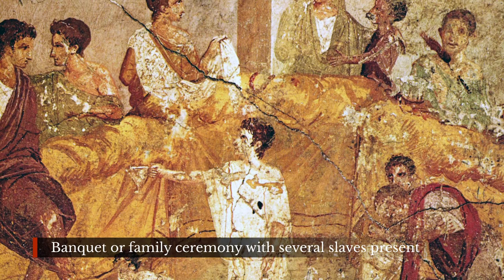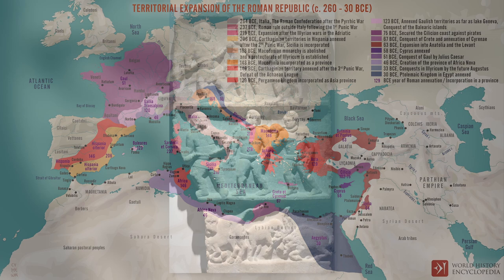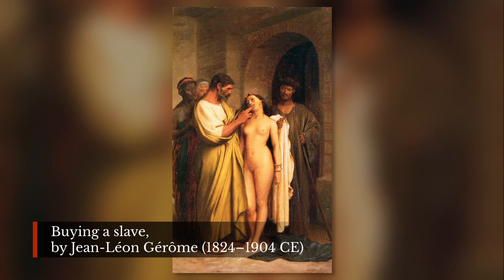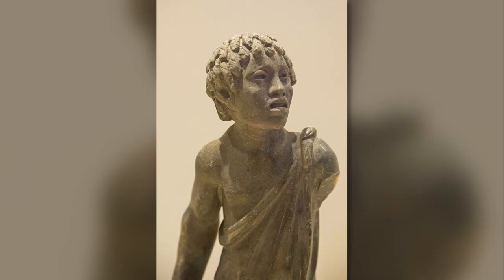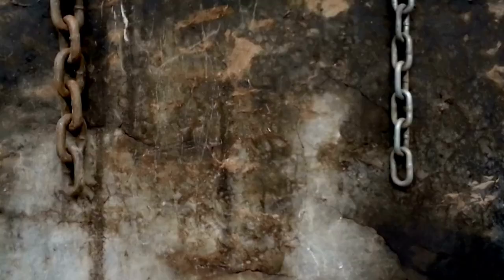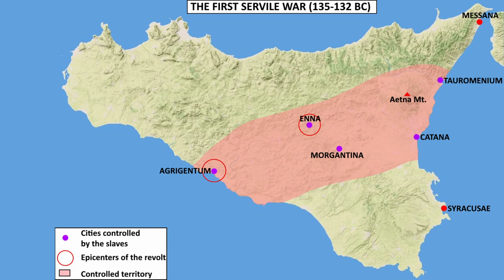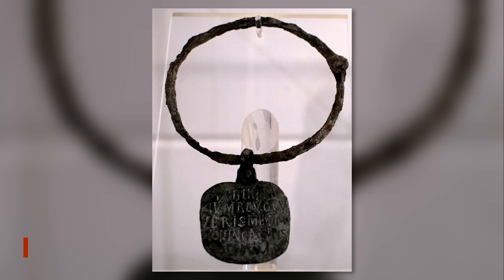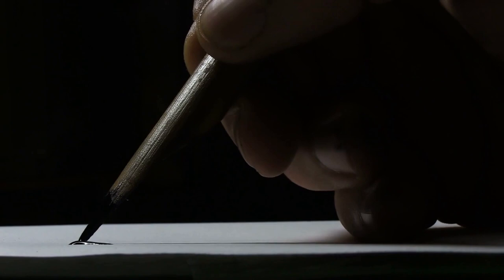History of Slavery in Ancient Rome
Did you know that 1 in 5 people were slaves during the Roman Empire?
This video is all about the widespread institution of slavery in ancient Rome.

Slavery was a widespread institution in ancient Rome with 1 in 5 people serving as slaves during the time of the empire, but the institution of slavery went back to the Kingdom of Rome dated between 753-509 BCE, and it developed during the time of the Republic between 509 and 27 BCE – before becoming the most prevalent form of free labor during the Roman Empire – from 27 BCE to 476 CE. Slaves were originally prisoners of war but, in time, could be those sold by their families to relieve debt, those kidnapped by slavers, convicted criminals, or those born into slavery. Slaves had no rights and no recourse to the law as they were viewed as the property of their masters just as a chair or couch or cup would be.

— CHAPTERS —
0:00​ Introduction
0:41 Slavery in Ancient Rome
1:43 Slavery During the Republic
3:13 The Status & Roles of Slaves
6:16 The Servile Wars and Slave Rebellions
8:47 Outro

— ATTRIBUTIONS —
You can find all attribution and credits for images, animations, graphics and music

The music used in this recording is the intellectual copyright of Michael Levy, a prolific composer for the recreated lyres of antiquity, and used with the creator's permission. Michael Levy's music is available to stream at all the major digital music platforms. Find out more on: